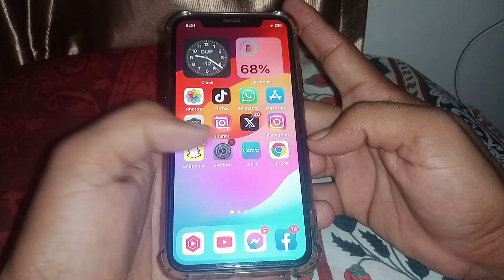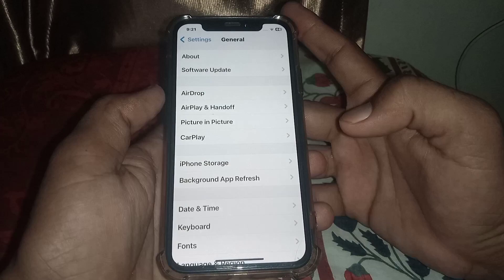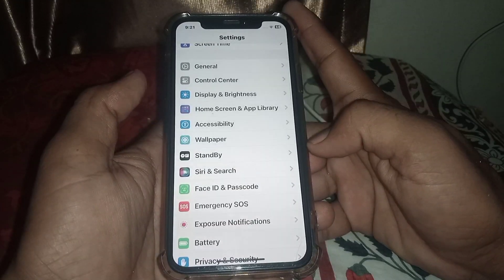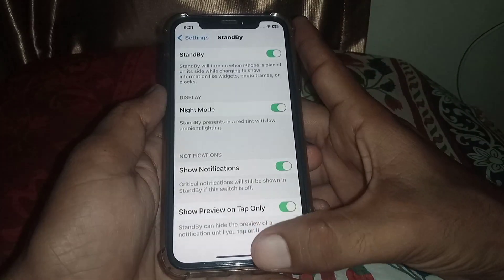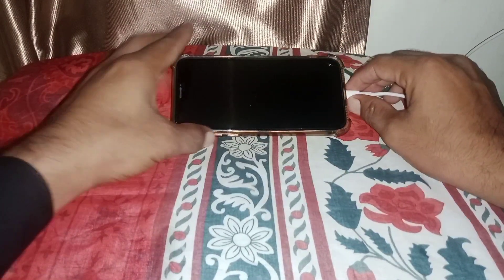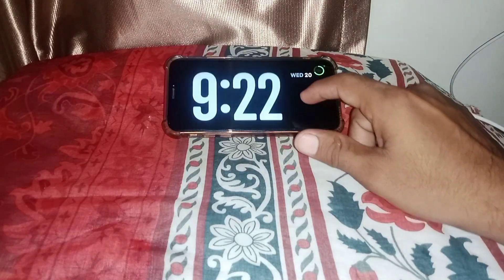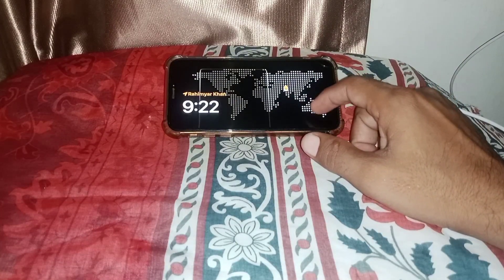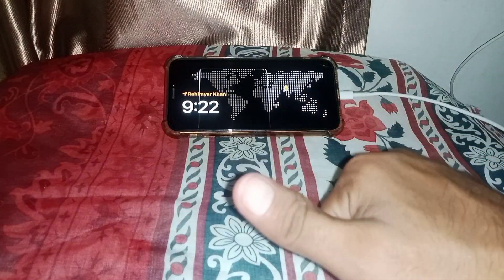How to Use Standby Mode in iOS 17 | iOS 17 Standby Mode Not Working | How to Set Standby Mode iOS 17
Hi Everyone Well Come to My Channel. In this video I gonna Show you " How to use standby mode in ios 17  " on Your iPhone and Android Phone .